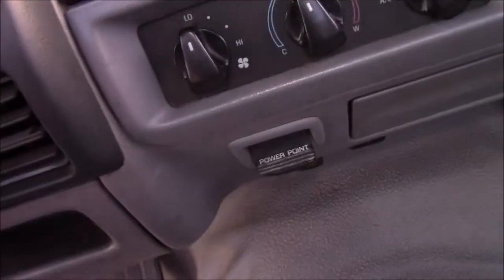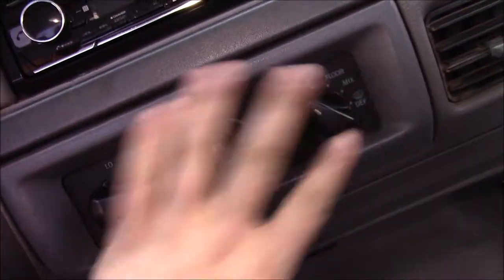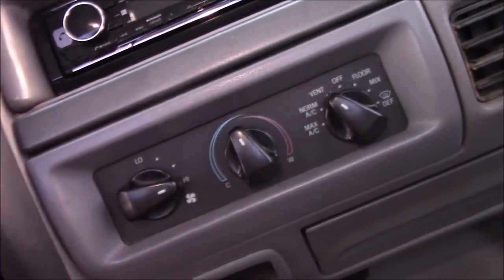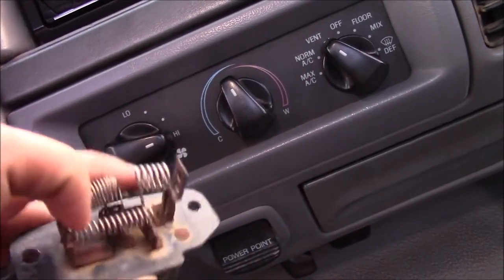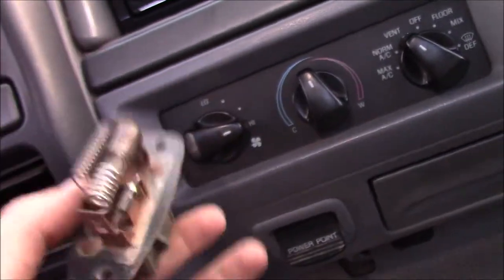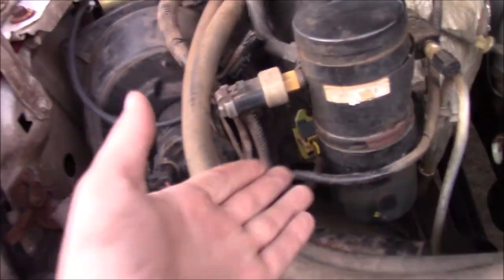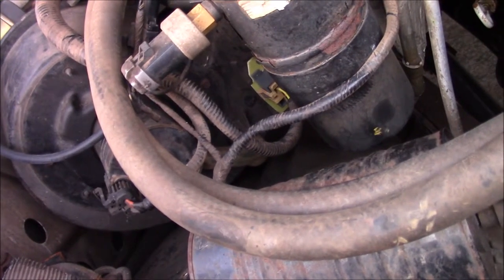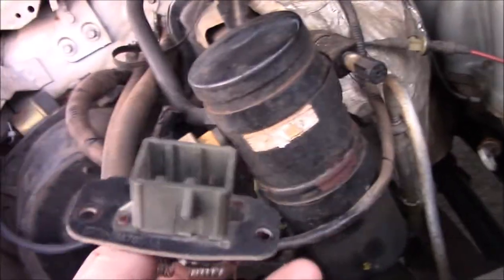Quick Fix: Blower Motor Only Works On High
in this video i demonstrate how to fix the fan only working on high